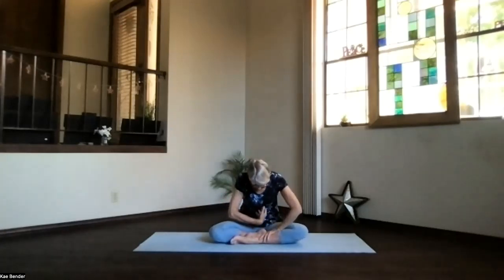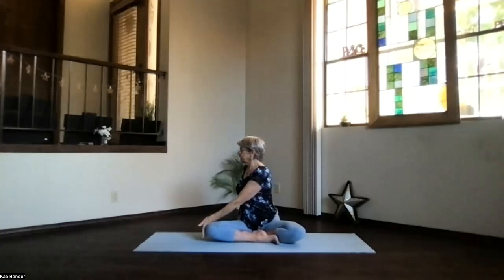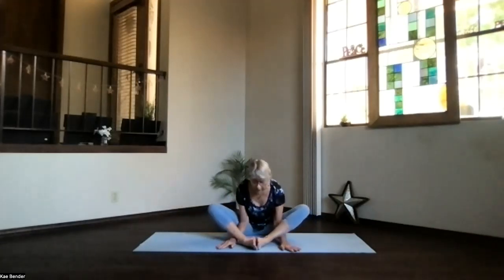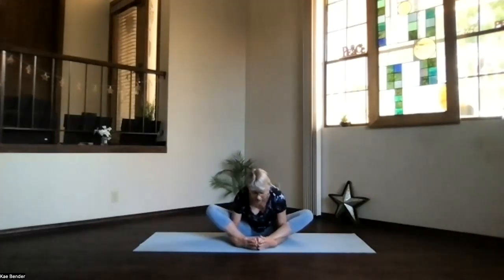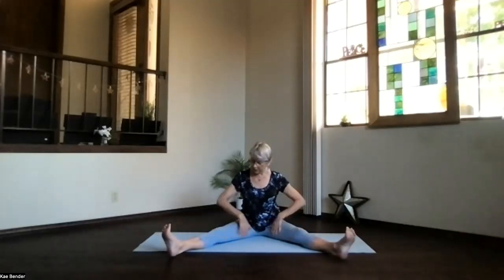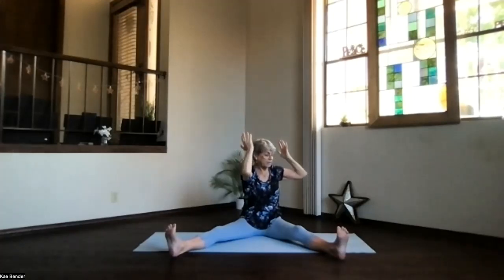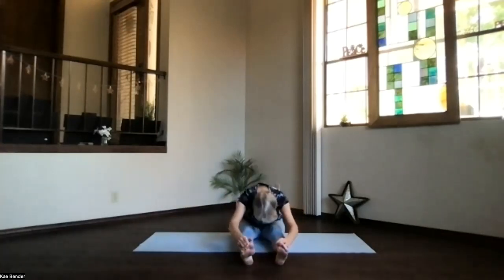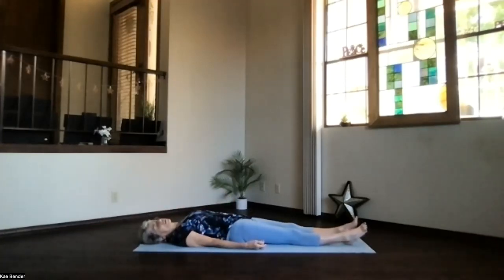Seated Practice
By request, this session features several seated practices.